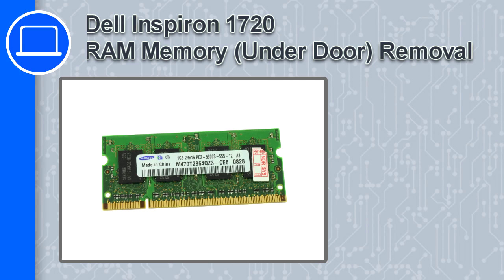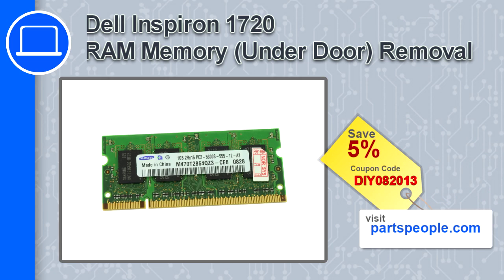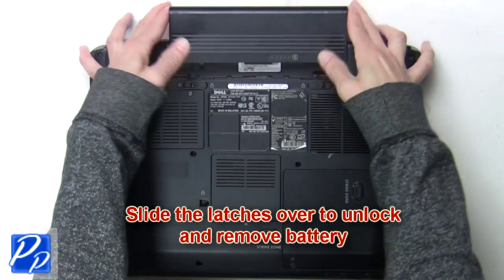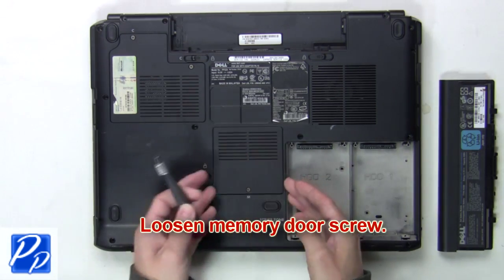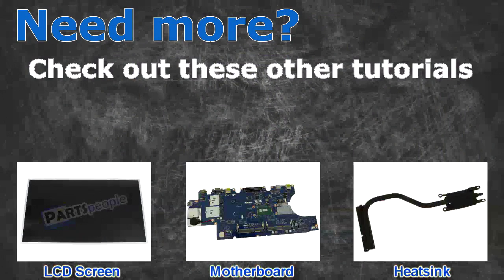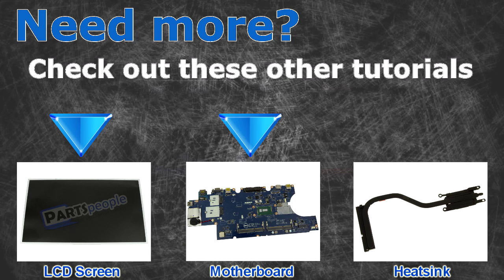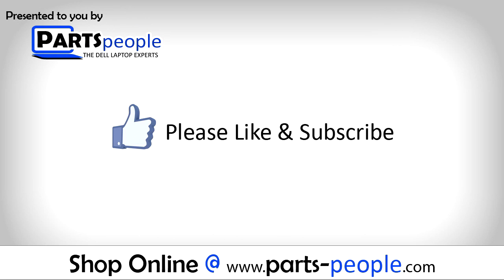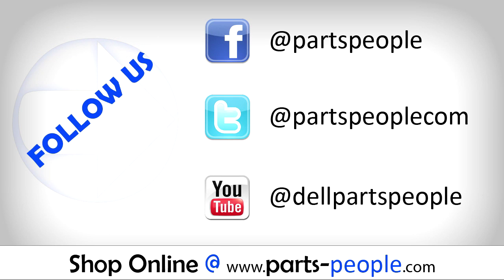Dell Inspiron 1720 RAM Memory (Under Memory Door) Replacement Video Tutorial